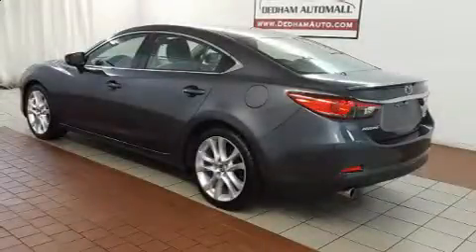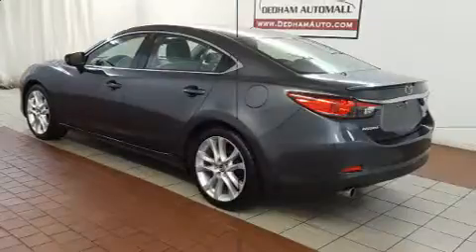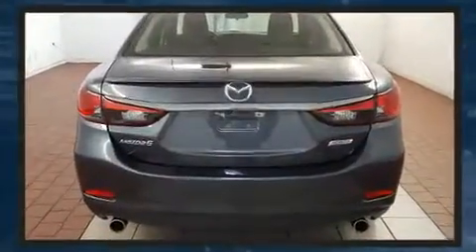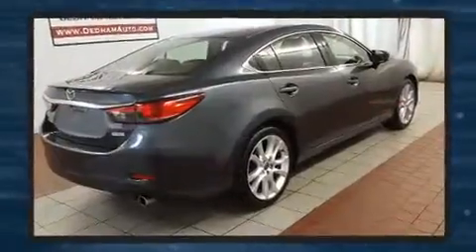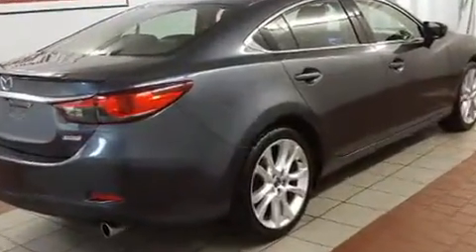2014 Mazda Mazda6 i Touring in Dedham, MA 02026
Get excited about the 2014 Mazda Mazda6. This 4 door, 5 passenger sedan has not yet reached the 50,000 mile mark! It features an automatic transmission, front-wheel drive, and a 2.5 liter 4 cylinder engine. Mazda infused the interior with top shelf amenities, such as: 1-touch window functionality, a tachometer, front bucket seats, automatic temperature control, remote keyless entry, cruise control, and a blind spot monitoring system. Mazda also prioritized safety and security with features such as: dual front impact airbags, head curtain airbags, traction control, brake assist, anti-whiplash front head restraints, a panic alarm, and 4 wheel disc brakes with ABS. For added security, dynamic Stability Control supplements the drivetrain. We have the vehicle you've been searching for at a price you can afford. Please don't hesitate to give us a call.